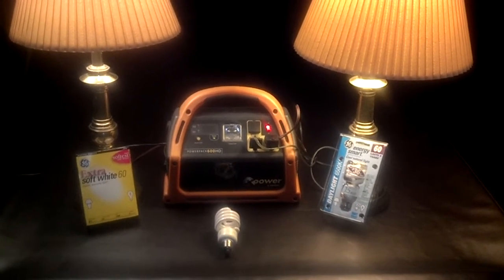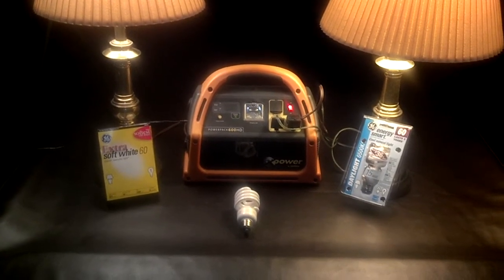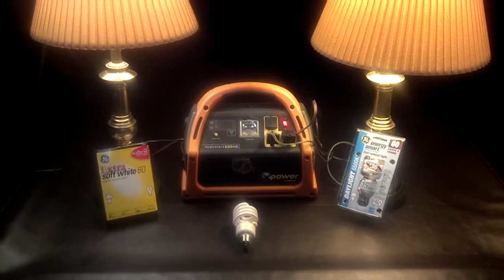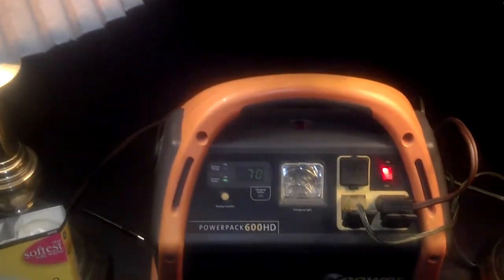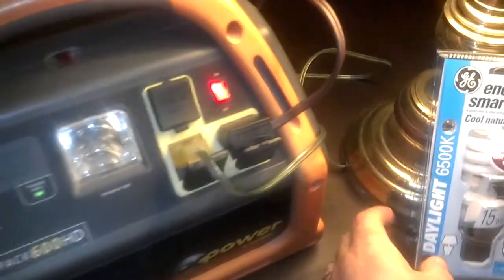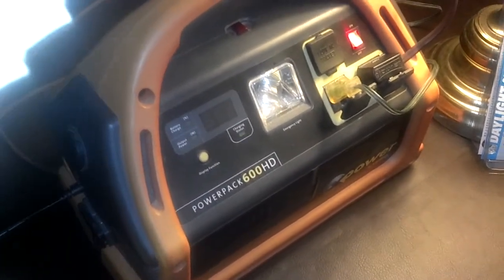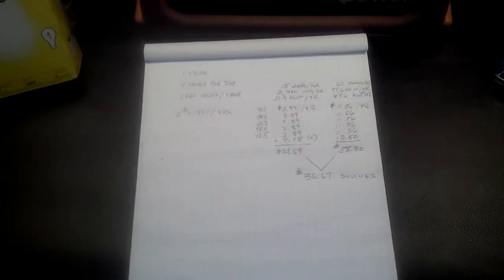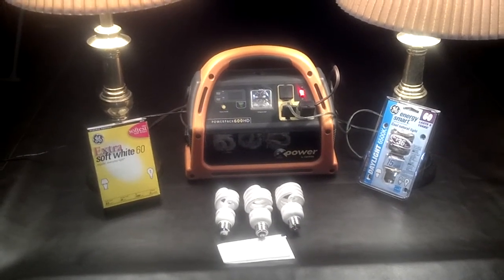Are Compact Fluorescent Light Bulbs Worth Their Initial Cost?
After noticing that the high-priced CFL light bulbs don't seem to last as long as advertised, I considered switching back to regular old 60 watt incandescent bulbs.  Before switching though, I decided to run the numbers to verify their overall cost of operation.  The results surprised me.  How about you?